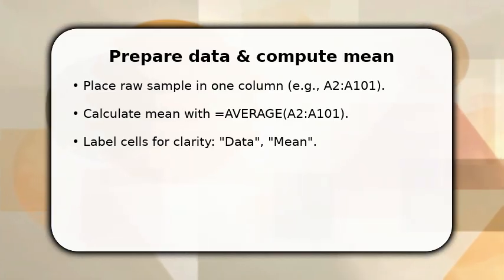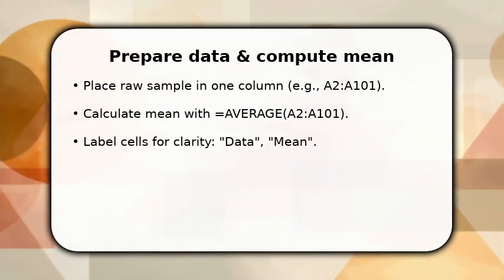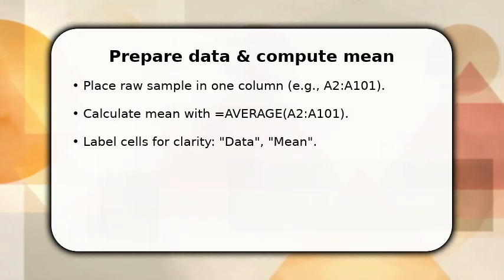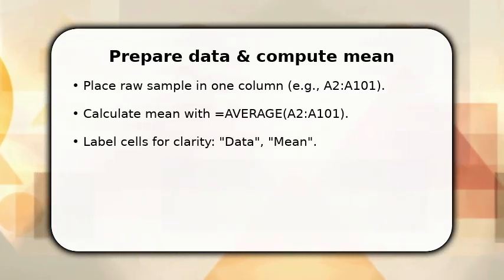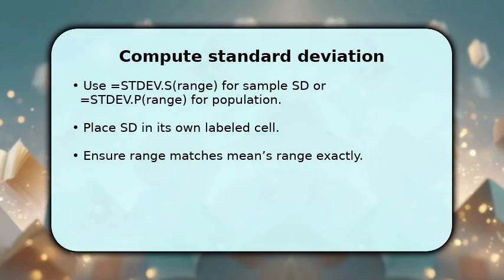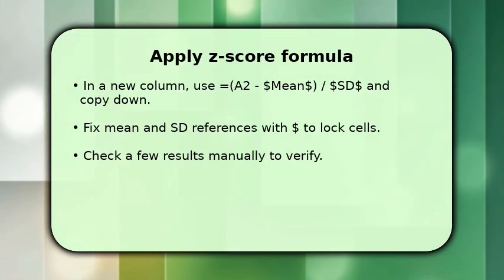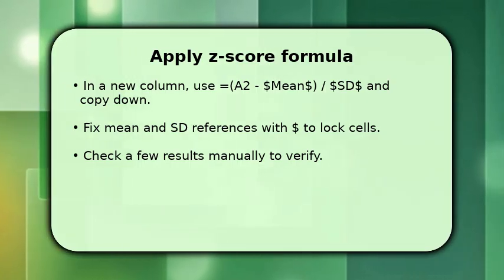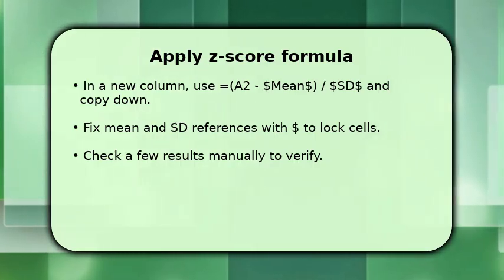How to Use Excel to Find Z Score - Step by Step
Dive into the world of statistics as we guide you through calculating Z-scores in Excel. This step-by-step tutorial will equip you with practical skills to standardize data and interpret results effectively, enhancing your analytical capabilities for research or business intelligence.

Excel, Z-score calculation, standard deviation, statistics guide, data analysis in Excel, interpret Z-scores, research statistics tutorial, business data interpretation, step by step process, calculating standard scores